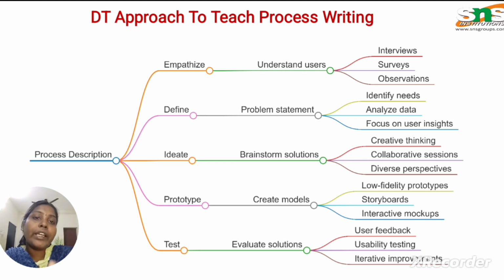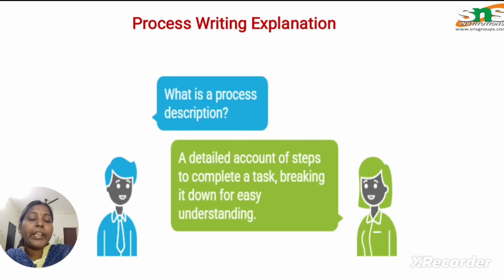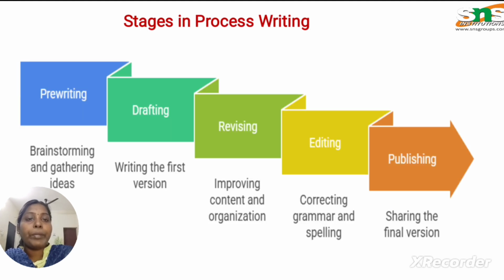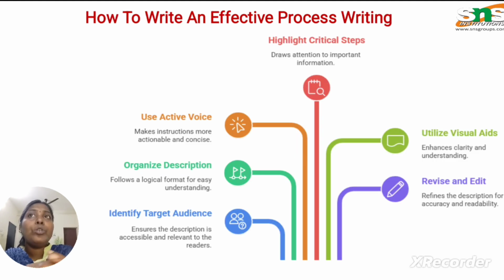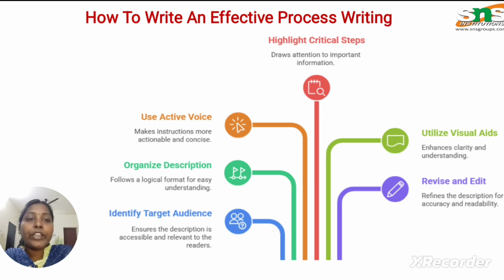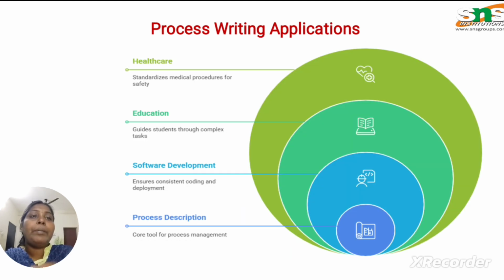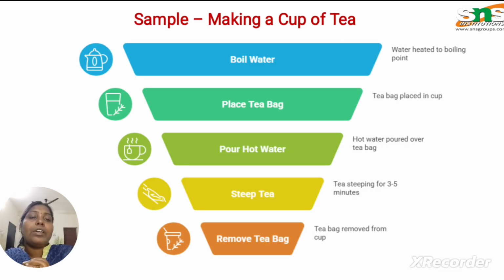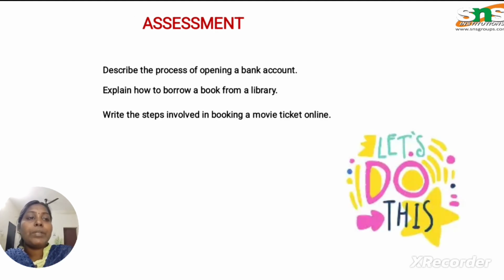PROCESS WRITING|COMMUNICATIVE ENGLISH|SNS INSTITUTIONS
Learners will be able to organize ideas into clear, sequential steps for effective communication. They will develop the ability to describe procedures with precision and coherence, ensuring logical flow.
This skill will enhance their academic and professional writing competence, making instructions easy to follow and implement.